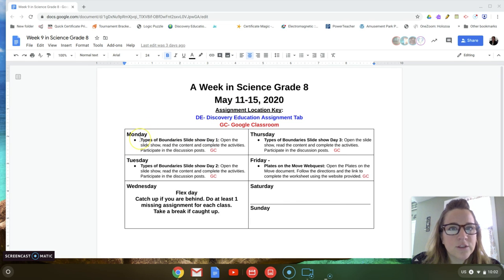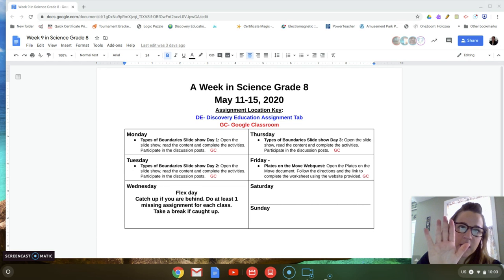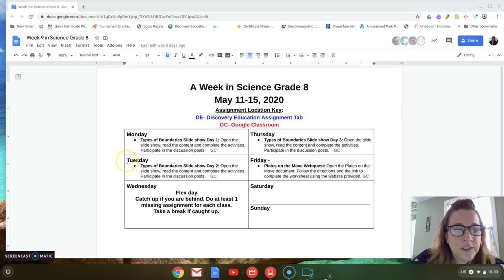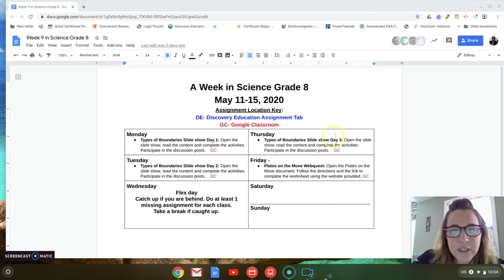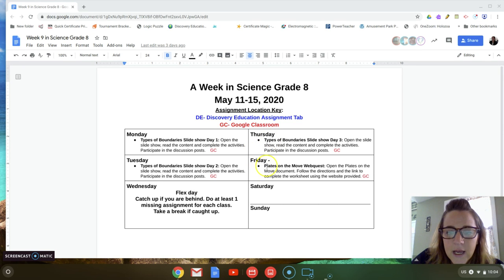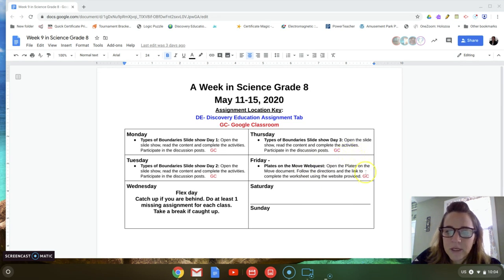Week 9 In Science Grade 8